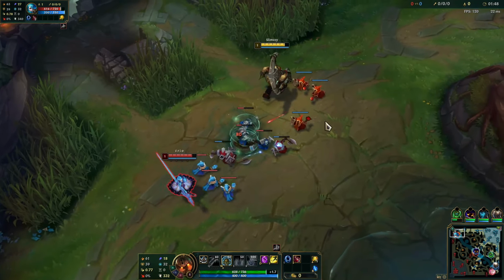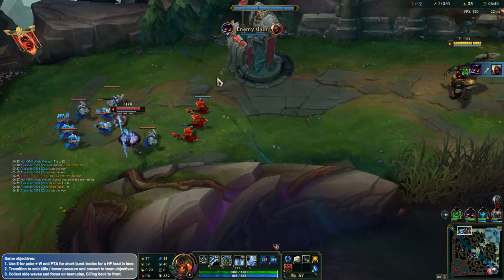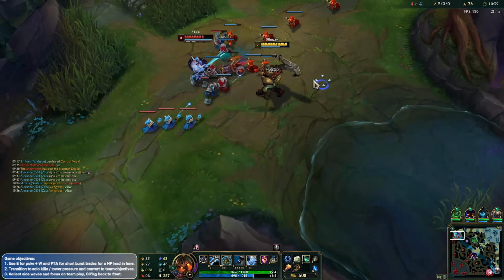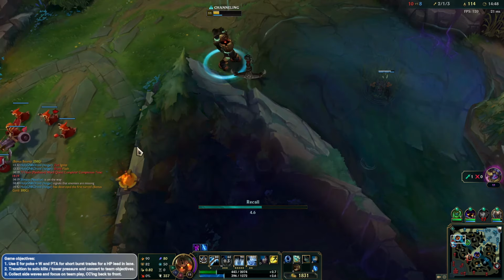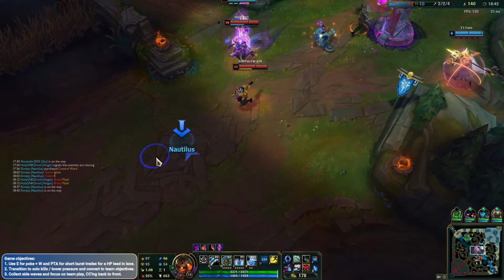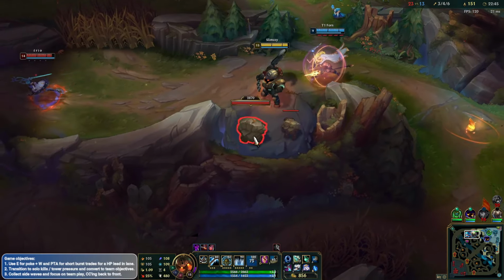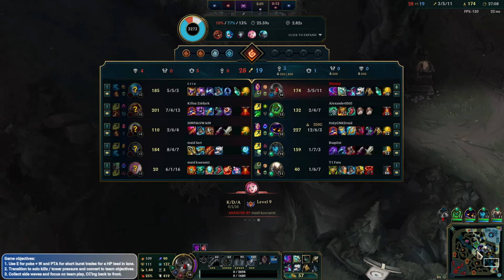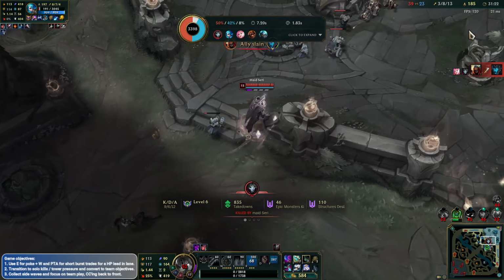Using the new Volibear build to create a BEASTMODE Nautilus toplane!! - Naut Top | Season 14 LoL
Top Lane Rating - 7.5/10   |   Build Rating – 6.5/10 (Main Role: Duelist/Teamfight Initiator)

Recommended Full Build
Core:
- Rod of Ages
- Navori Flickerblades
- Swiftness Boots/Defensive Boots

Additional:
- Wits End
- Jak'sho
- Titanic Hydra